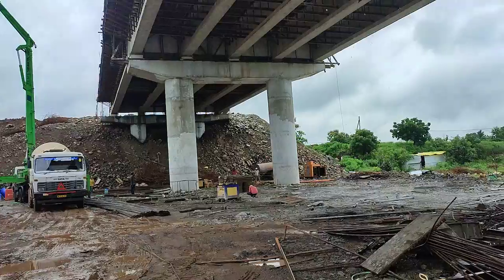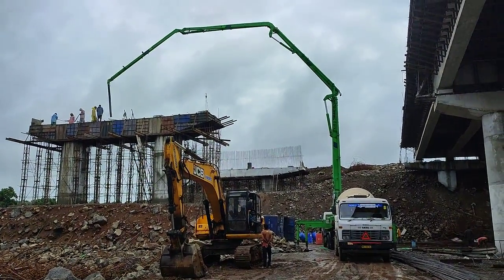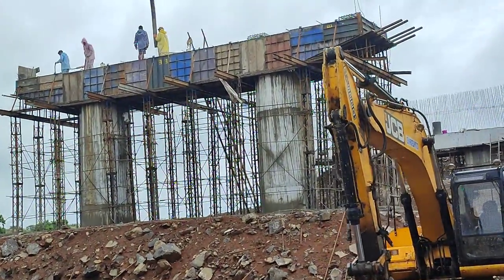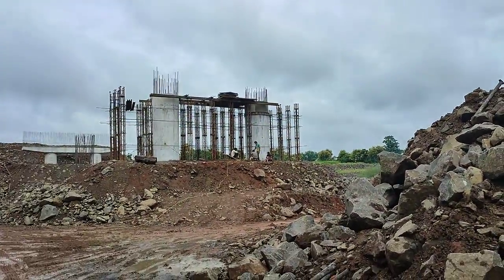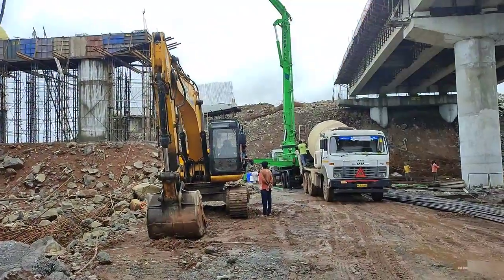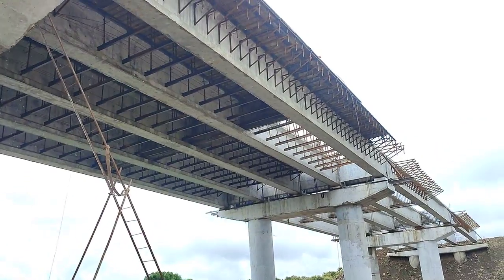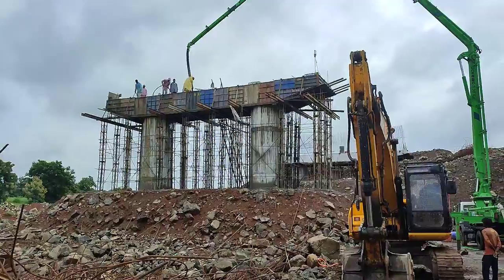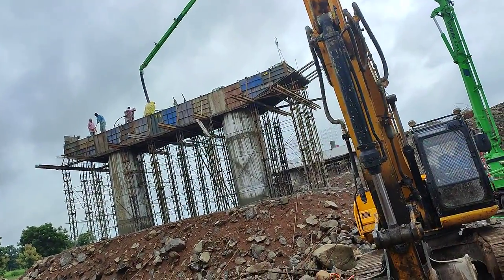pier cap casting / pier cap concreting / major bridge / viaduct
Mumbai-Nagpur samruddhi super communication expressways Maharashtra